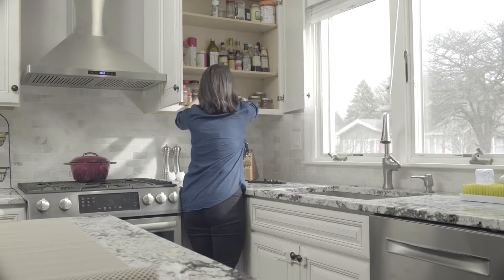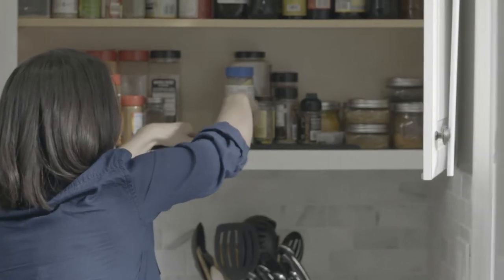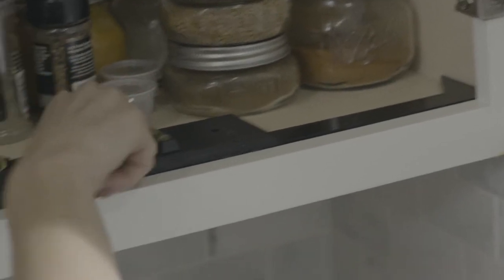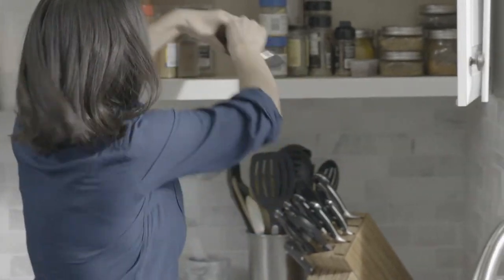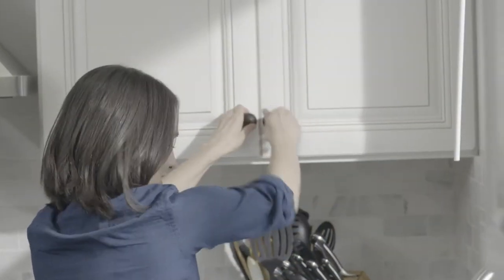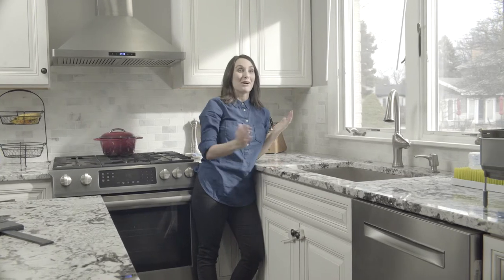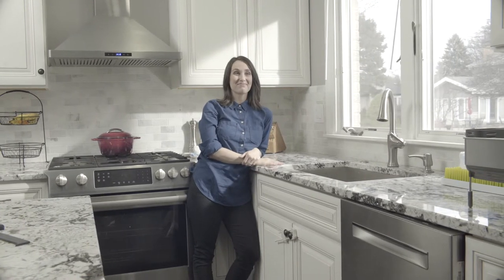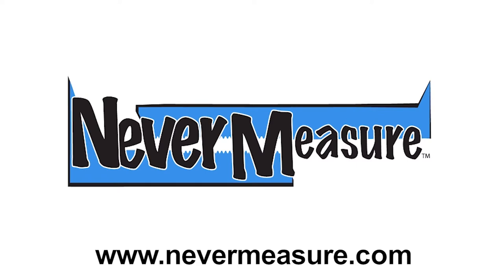How to Line Your Cabinets and Drawers with Shelf Liners Easily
Wondering how to measure your shelf liners exactly so they line up perfectly in your cabinets and drawers? The NeverMeasure allows you to measure and line your cabinets with ease.

About NeverMeasure:
NeverMeasure is the easiest tool to use to hang pictures, shelves, bathroom fixtures, cabinet matting and other home decorating projects. NeverMeasure is a multipurpose device that includes precise measuring, leveling and placement capabilities. The auto-centering feature makes it quick and easy to find the center of a space or object. The locking screw permits you to precisely transfer a dimension from a template or project to where it will be placed. The bubble vials allow you to seamlessly level your projects as you align and mark them. Our product is veteran owned and 100% sourced and manufactured in the United States!

To get started hanging pictures, collages, and household fixtures with ease by using the NeverMeasure, visit our